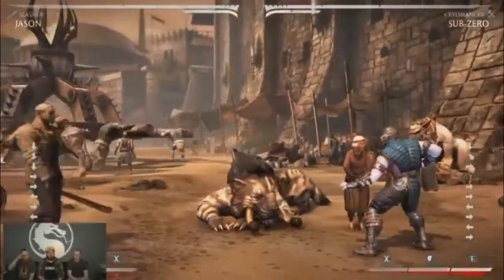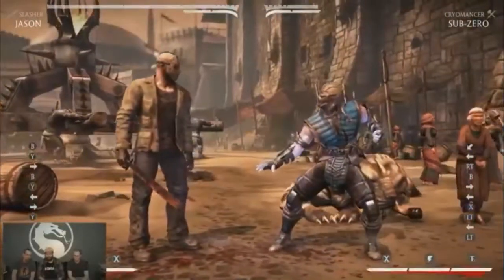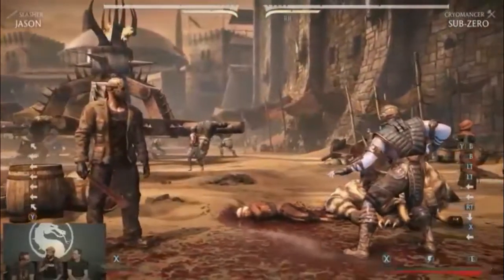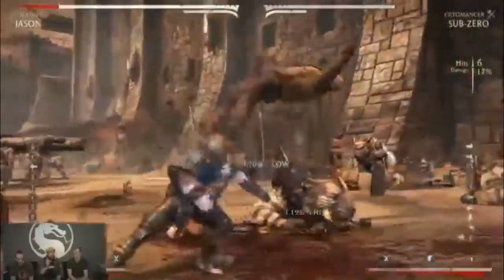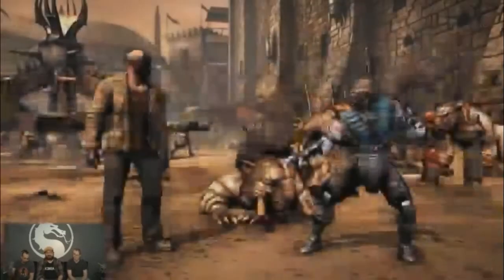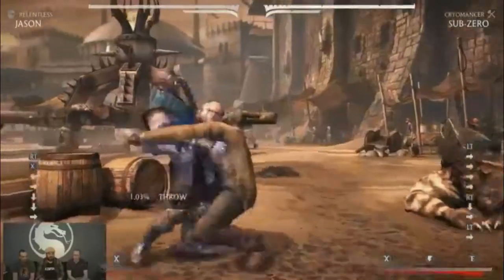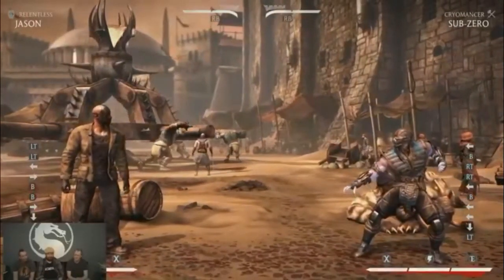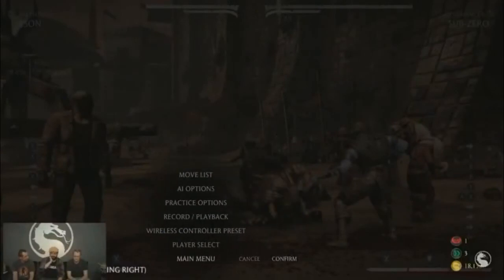Mortal Kombat X: Jason Gameplay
Some footage from the mortal kombat creators showing full jason gameplay hope you enjoy.